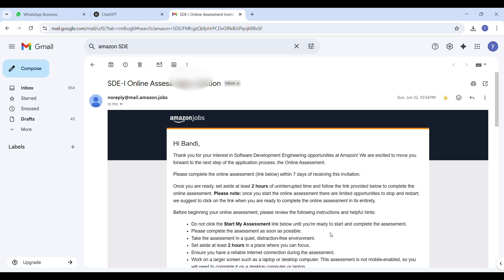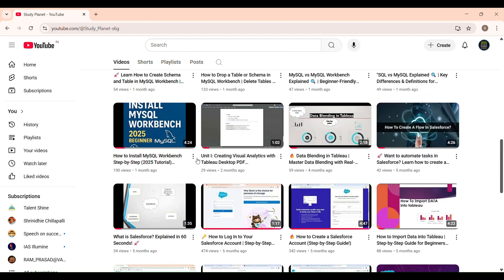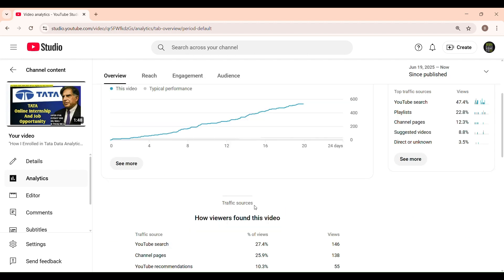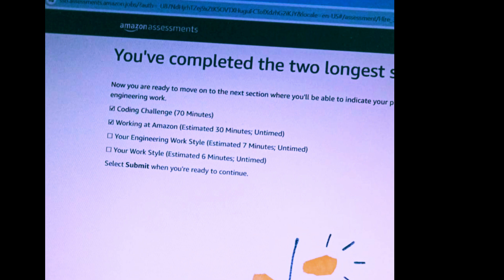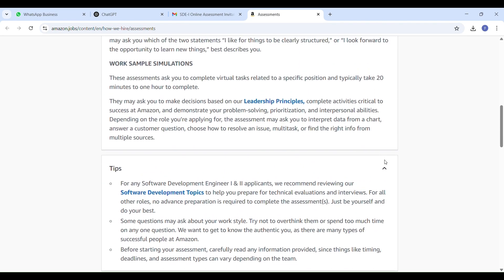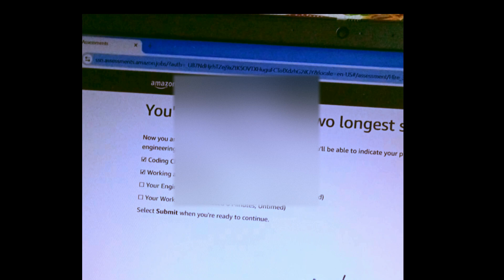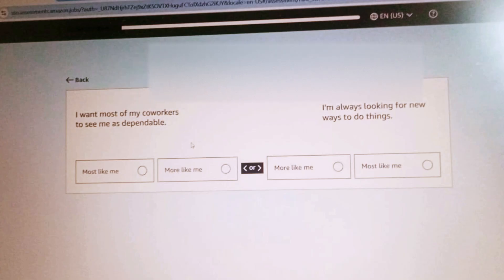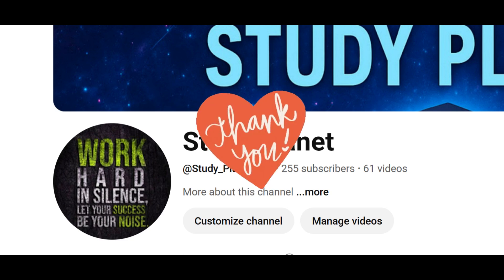🎯 Amazon SDE Online Assessment 2025 – My Real Experience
In this video, I’m sharing my complete experience with the Amazon Software Development Engineer (SDE) Online Assessment. If you’re a B.Tech student or a job aspirant preparing for Amazon placements or coding rounds, this video will help you A LOT!

✅ What you’ll learn in this video:

Real-time taken for Amazon OA (2.5–3 hours)

Section-wise breakdown (Coding, Work Simulation, Work Style)

Coding questions hosted on HackerRank

Amazon browser monitoring (tab switch warning!)

API-based scenario question (Work simulation insight)

Honest tips to prepare and stay focused

My coding question examples & solutions

Why Tata Data Analytics Internship is valuable and how students can apply

📢 If you're a B.Tech 1st, 2nd, or 3rd year student from any branch, you are eligible for the Tata Data Analytics Virtual Internship. I’ve posted the complete playlist – from registration to certification – on my channel. Don't miss it!

Your support motivates me to bring more career and internship content.

👉 Channel: Study Planet
🎓 Career | Internships | Student Guidance | Coding Prep

📌 Watch the full playlist on Tata Internship here: (insert playlist link)

If you’re preparing for Amazon LMAQ roles or any Software Developer/Support Engineer roles, these videos will help you understand the exam structure, real questions, and tips to succeed. Don’t miss them!